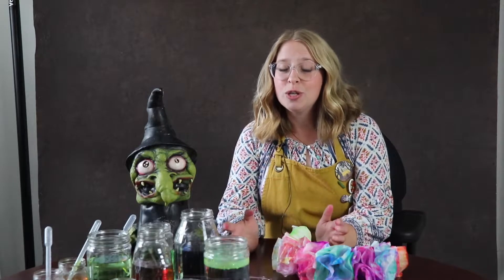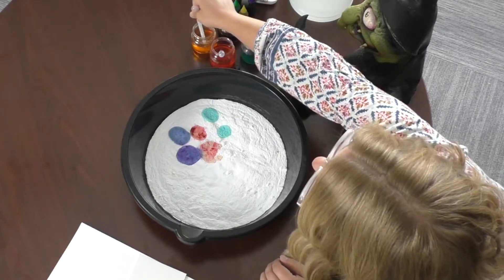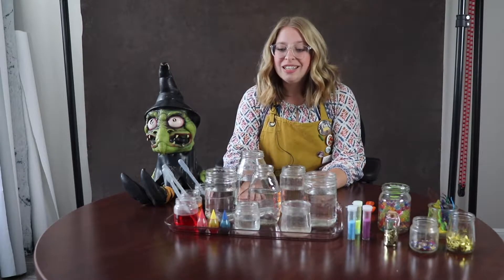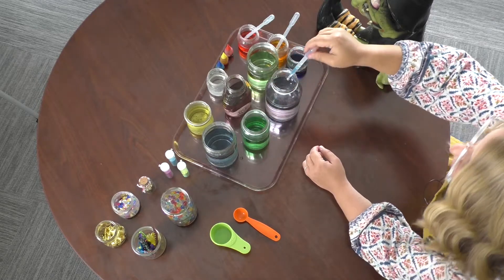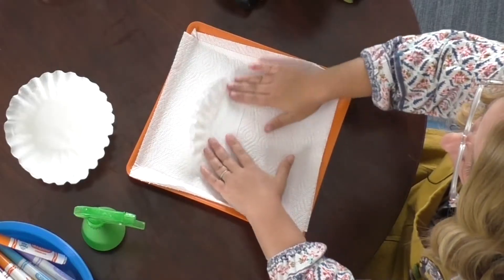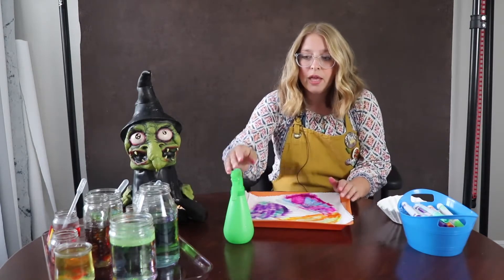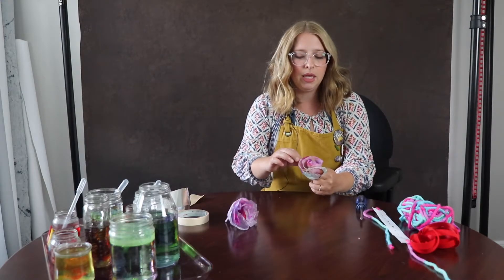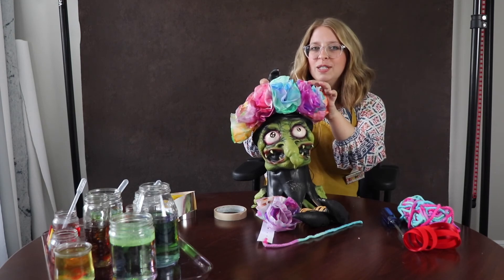Virtual Mini Makers | Fun Art and Sensory Activities For Kids (Ages 2-5)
Bubbling Brew with baking soda and vinegar, Color Concoctions with color mixing and Magic Flower Crowns using markers and coffee filters